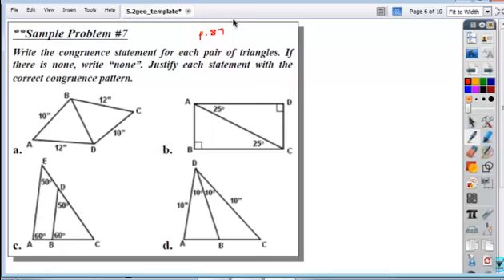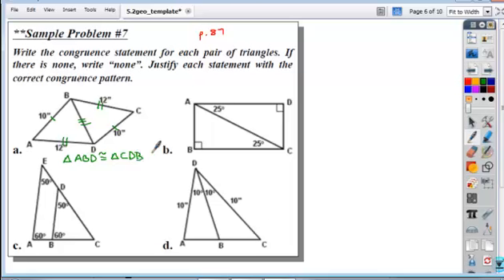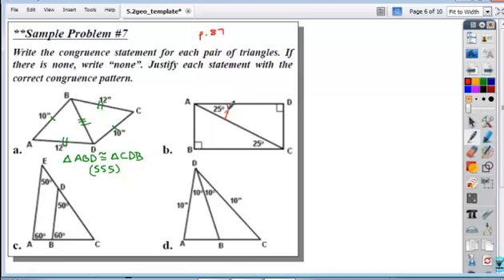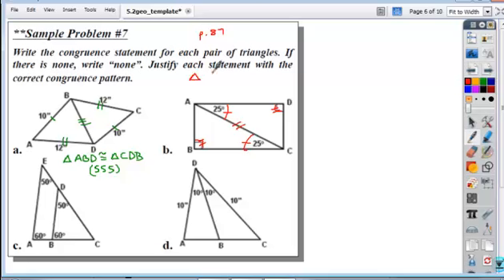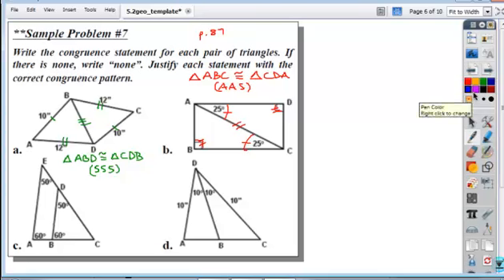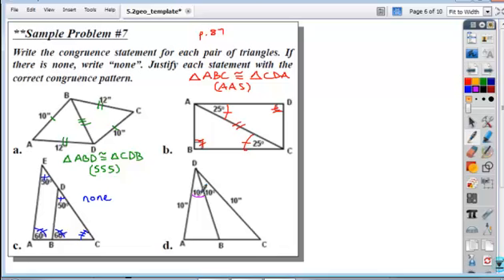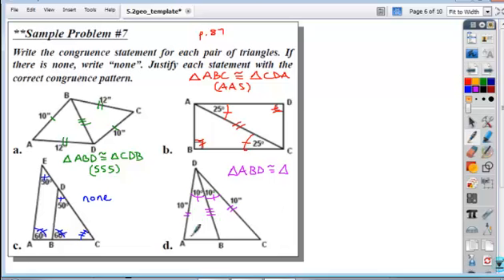5 2geo sample7